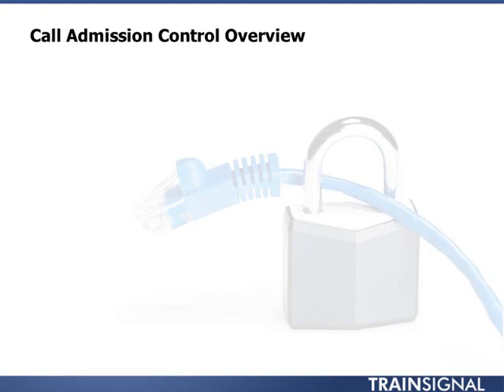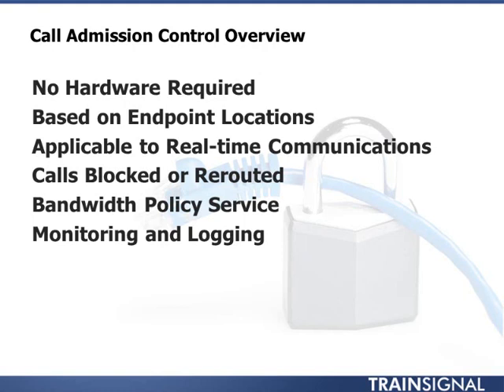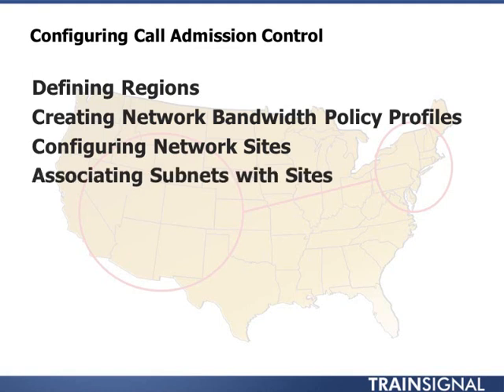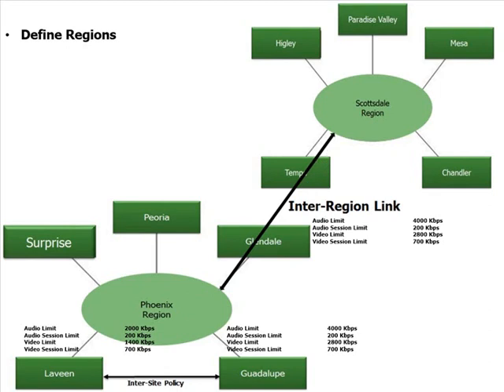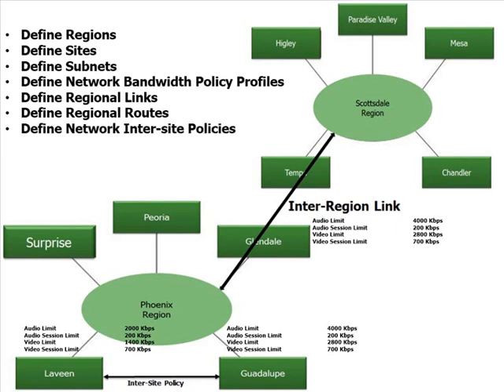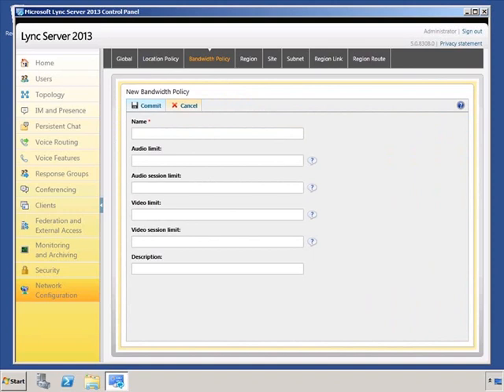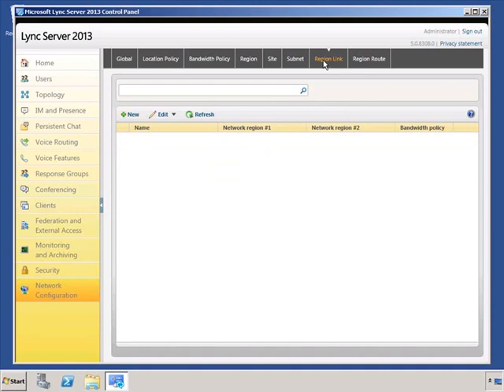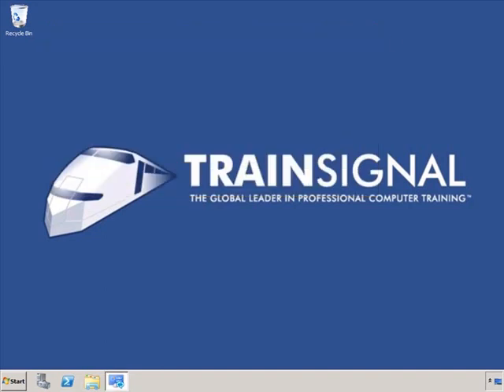MS LYNC 2013 Lesson 18 Call Admission Control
Call Admission Control